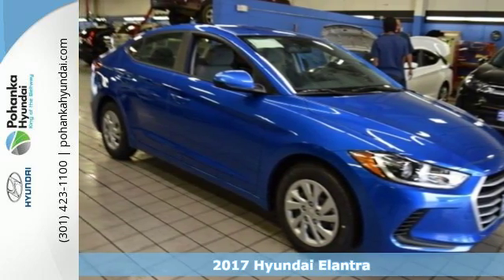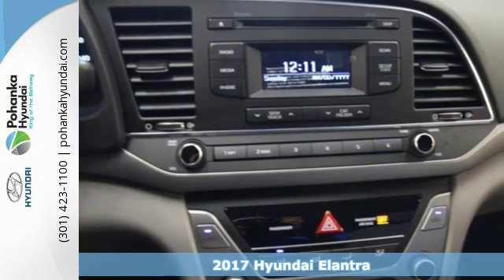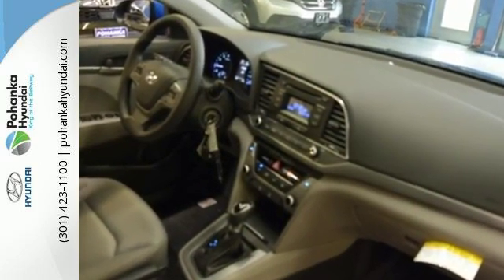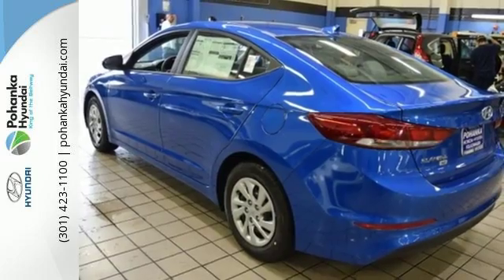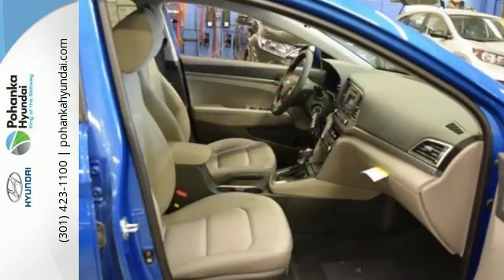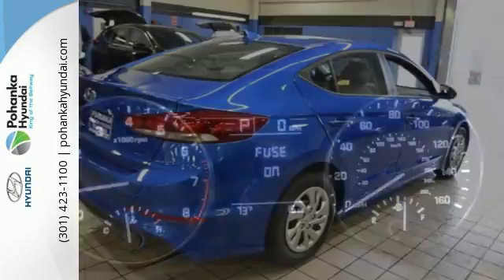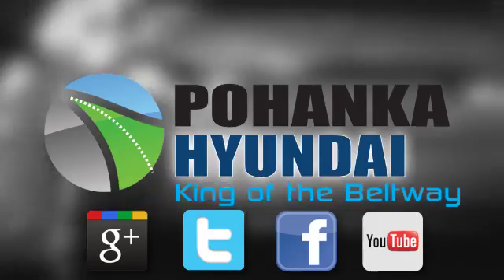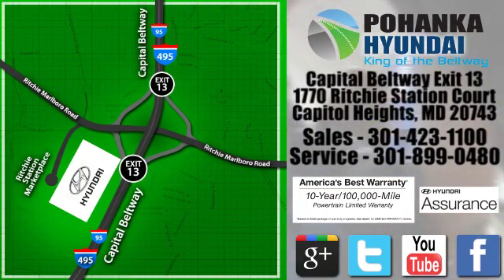New 2017 Hyundai Elantra Capitol Heights MD Washington-DC, MD FHU367438 - SOLD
Year: 2017
Make: Hyundai
Model: Elantra
Trim: SE
Engine: 2.0L 4-Cylinder DOHC 16V
Transmission: 6-Speed Automatic
Color: Blue
Interior: Gray
Stock #: FHU367438
VIN: KMHD74LF4HU367438
Elantra SE. Greetings from inner space. Peace be with you in this isolated cabin. We welcome you come meet the all new King of the Beltway Pohanka Hyundai of Capitol Heights, at Ritchie Station, right off the Beltway Exit 13. We appreciate you taking the time to browse our new car inventory If you have any questions about this vehicle or any other please do not hesitate to contact our Staff.

Address:
1770 Ritchie Station Court